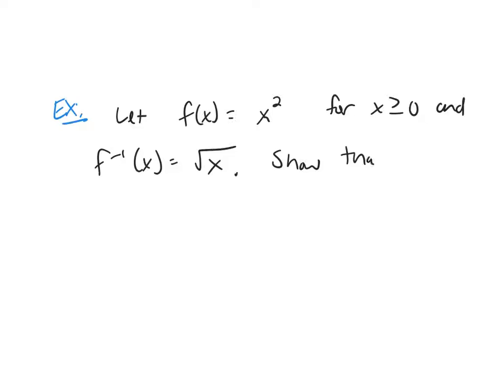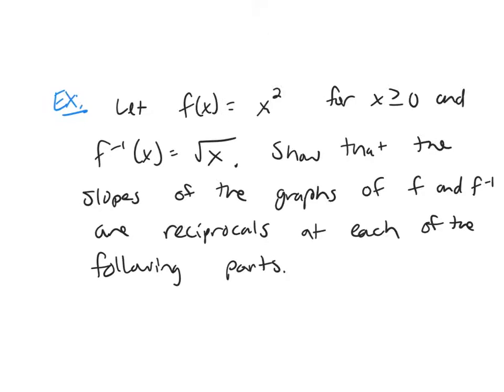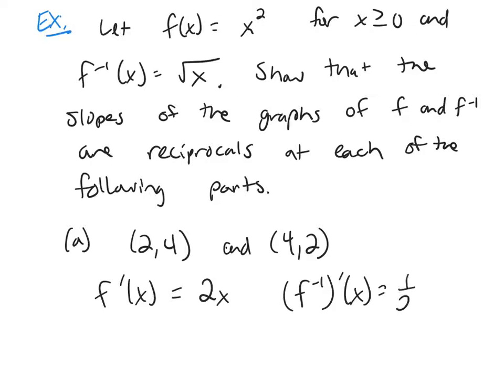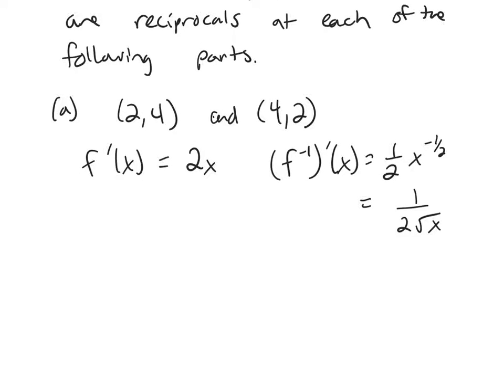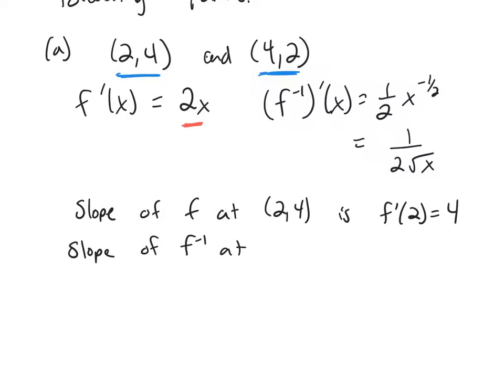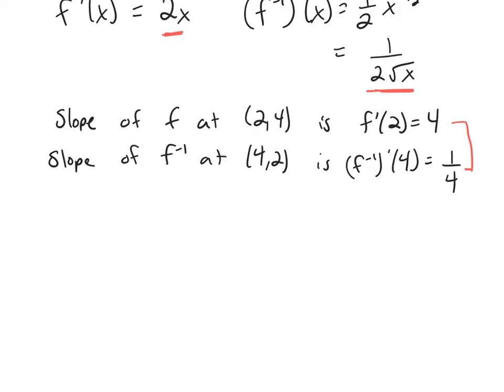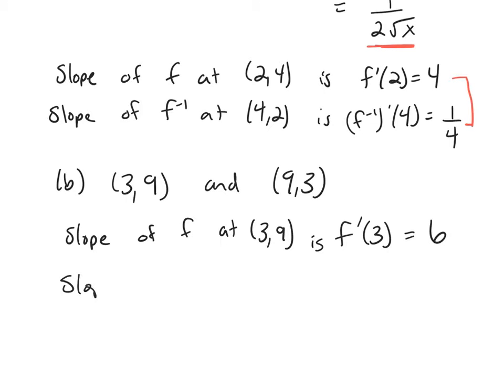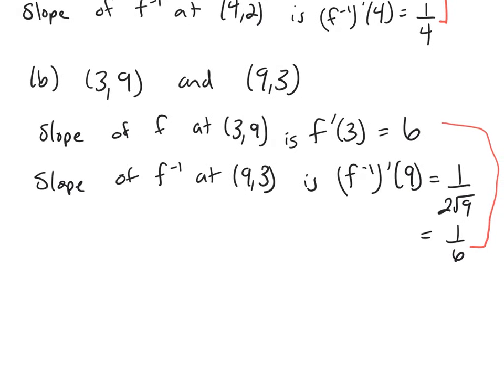Derivatives of Inverse Functions Example 2